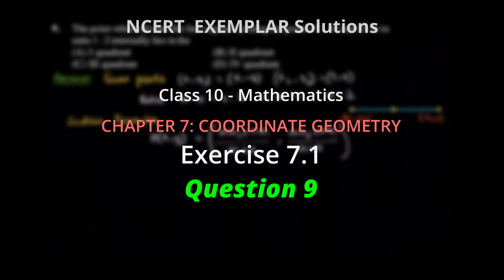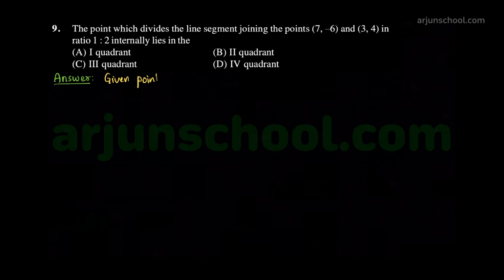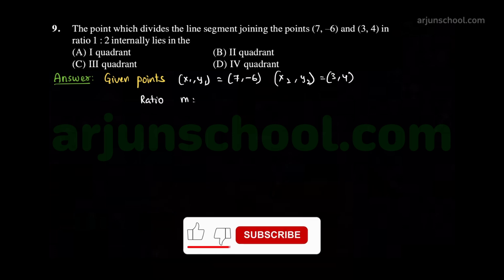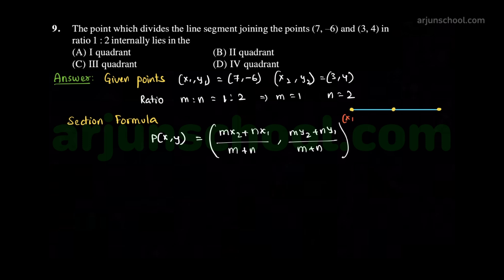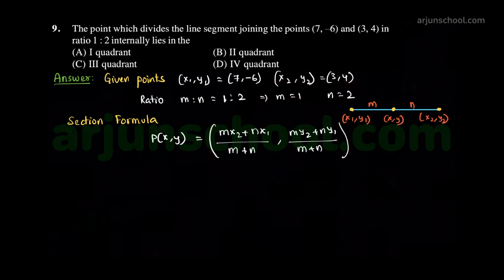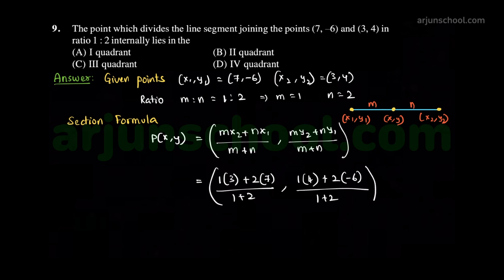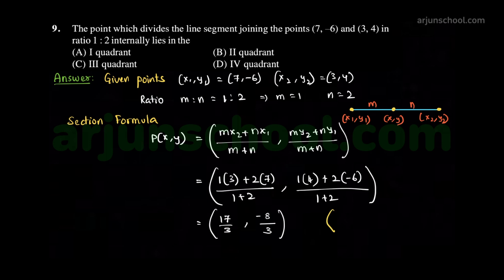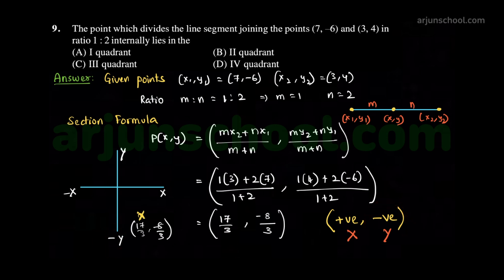Class 10 Maths Ex 7.1 Q9 (Coordinate Geometry) NCERT Exemplar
Question 9:
The point which divides the line segment joining the points (7, –6) and (3, 4) in ratio 1 : 2 internally lies in the
(A) I quadrant (B) II quadrant

REFERENCE
Question 9 – Step by Step Solution